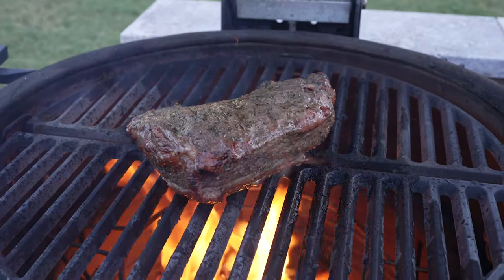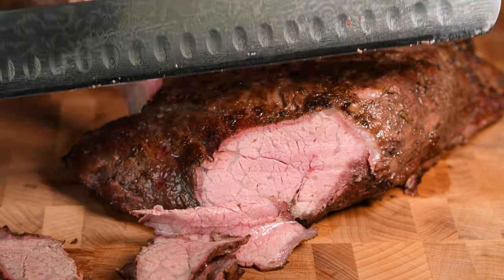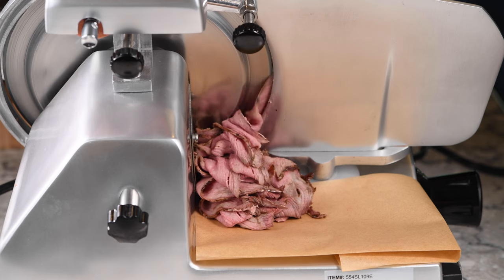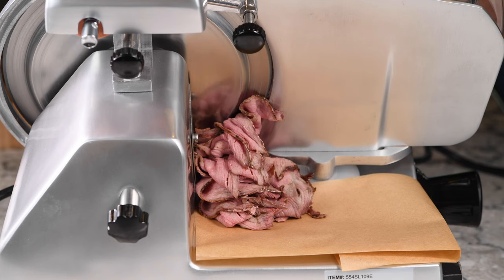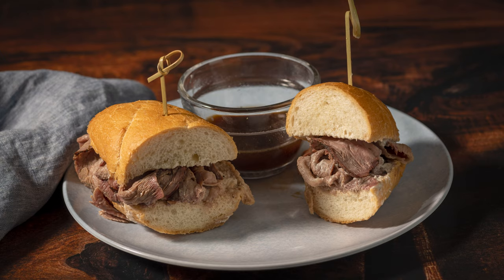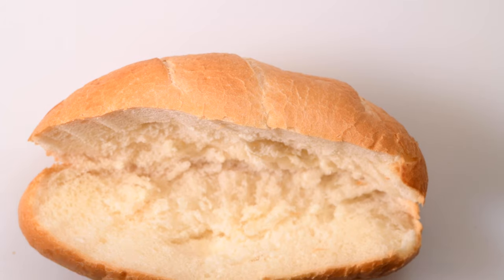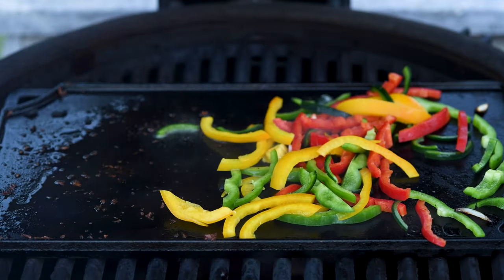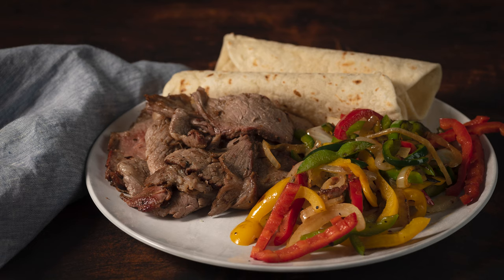Tri-Tip Leftovers - What to Make With Leftover Tri-Tip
Have you ever made a tri-tip roast and had a lot of leftover meat?  Here are three easy recipes for leftover tri-tip.  All you need is a few ingredients to make French-dip sandwiches, Philly Cheesesteak sandwiches and beef fajitas.  Give these a try.

We have new videos coming out several times each week.

Ingredients

Leftover Tri-Tip roast
1 Yellow onion
1 Red bell pepper
1 Green bell pepper
1 Yellow bell pepper
1 Poblano pepper
1 package Au Jus beef dip
1/4 cup grated Fontina cheese
Salt
Pepper
Hoagie rolls
Flour tortillas